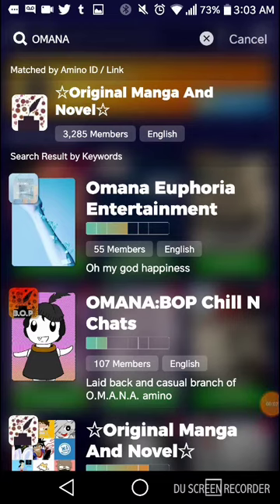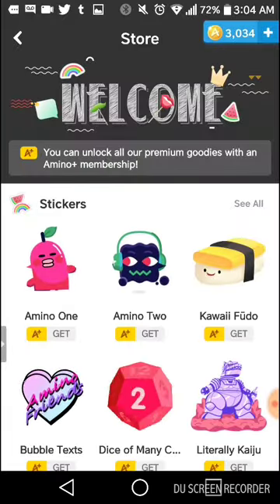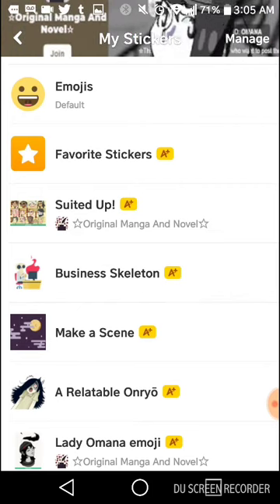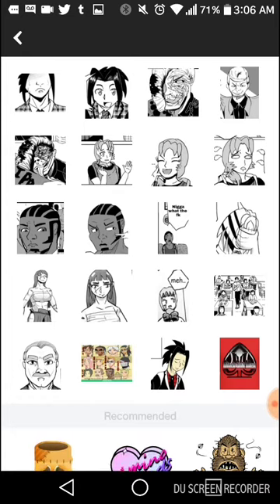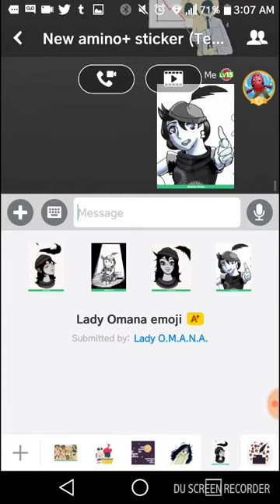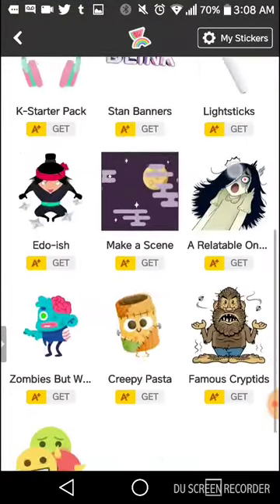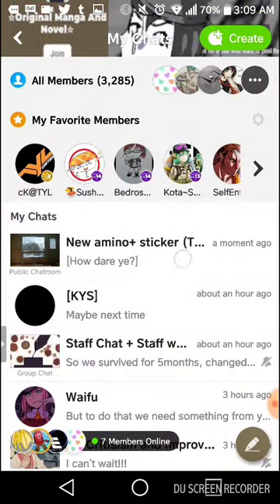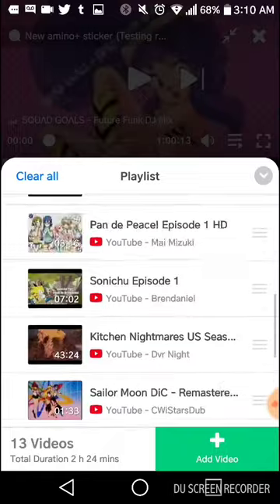Amino+ Stickers, and chats (May update)